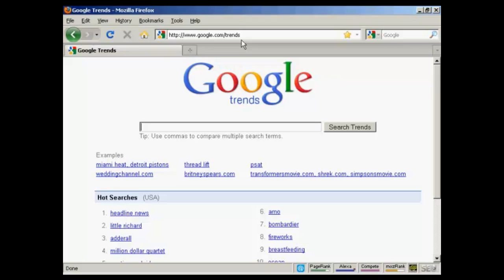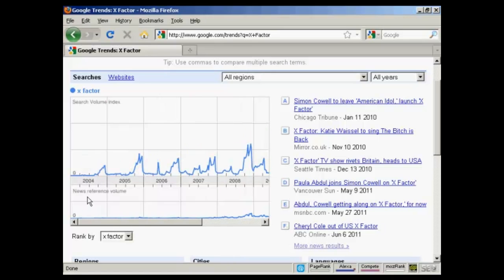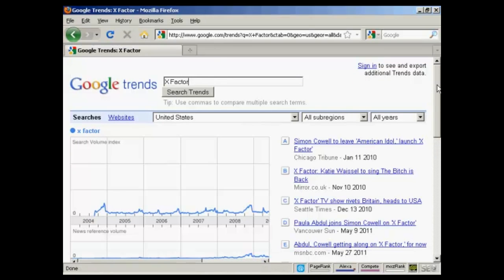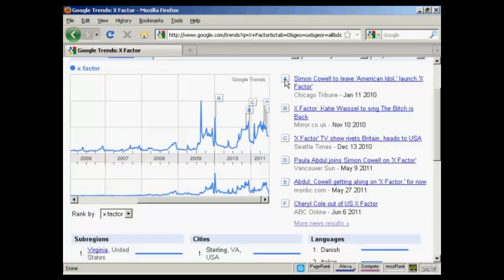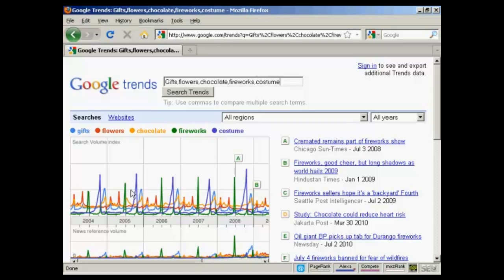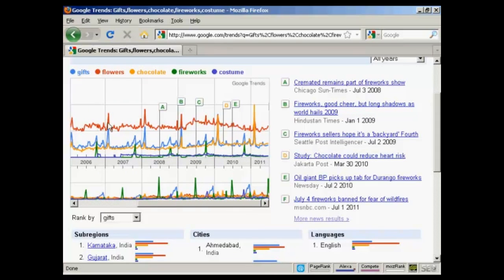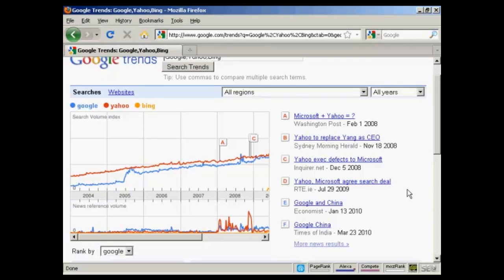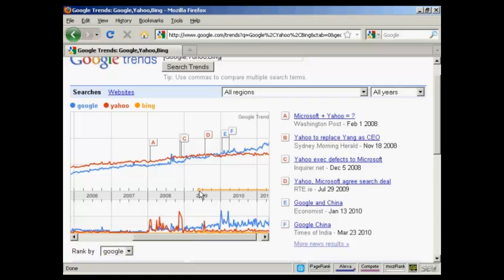How To Use Google Trends